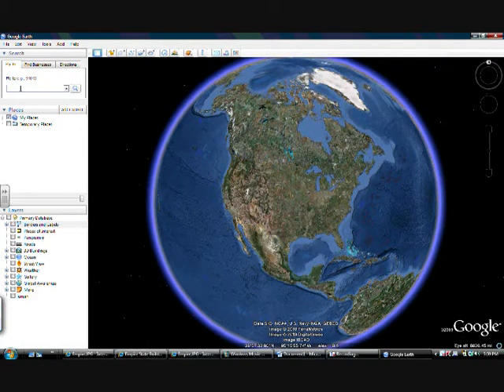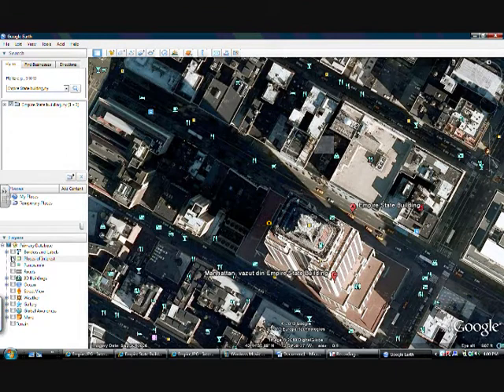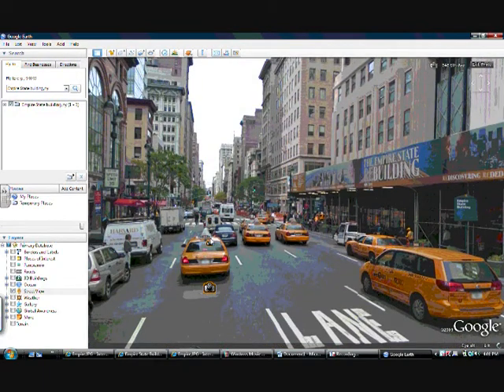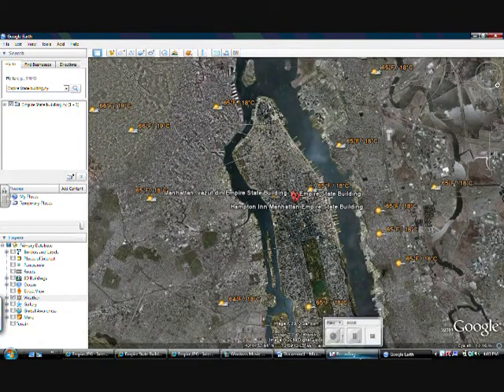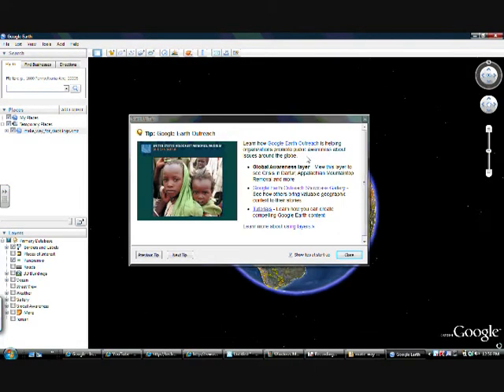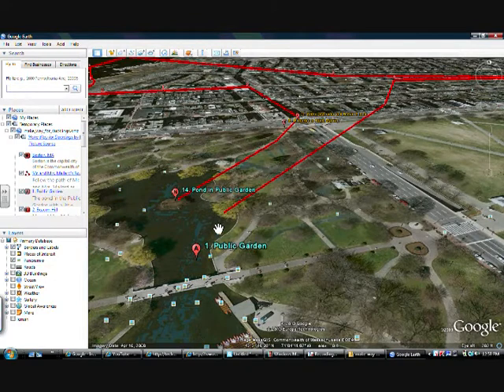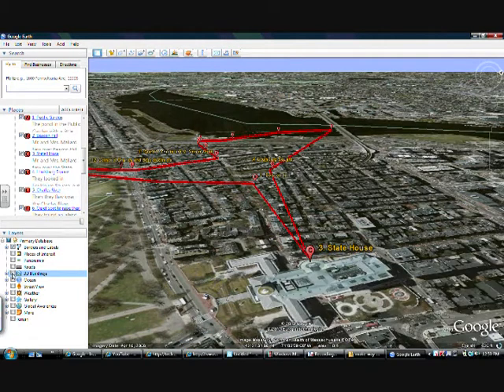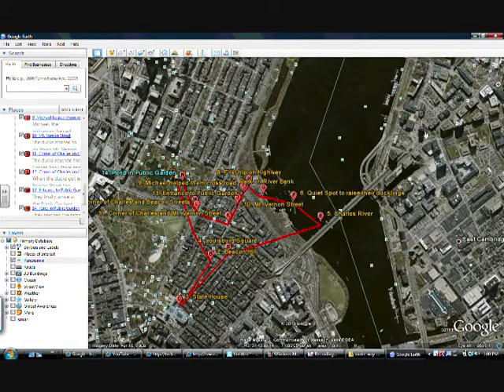Part I.wmv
How to use Google Earth Layers